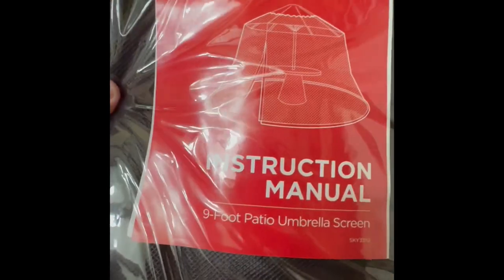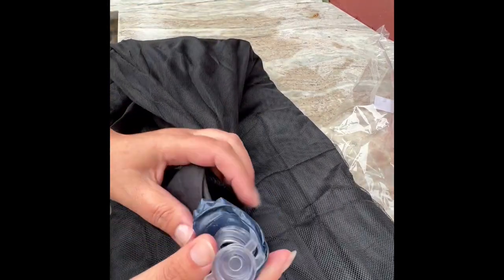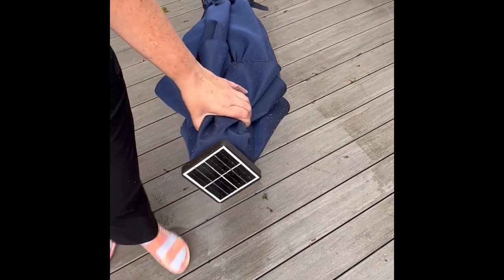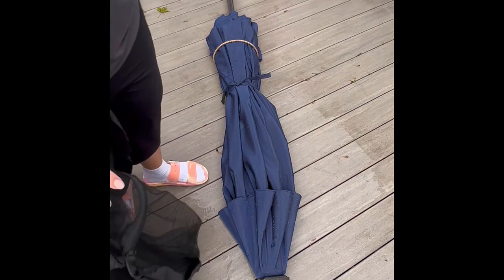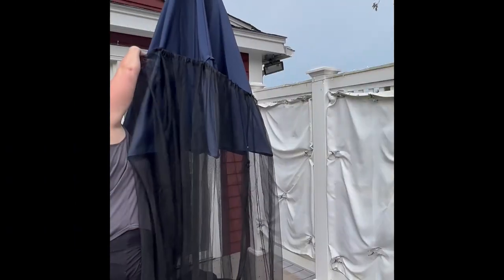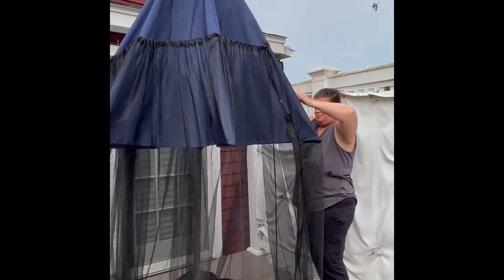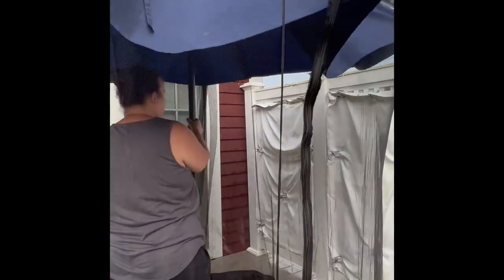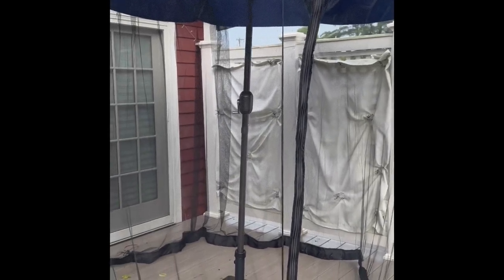HONEST & TRUE REVIEW mosquito netting for umbrella